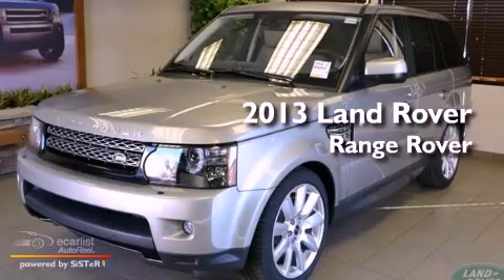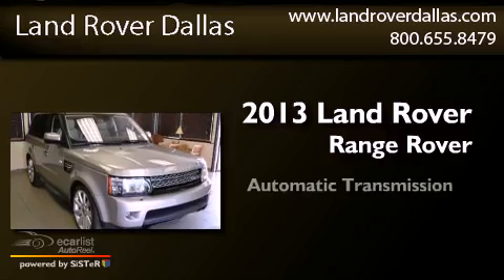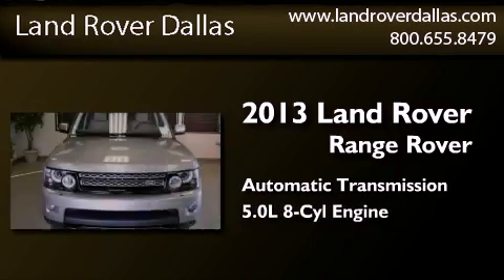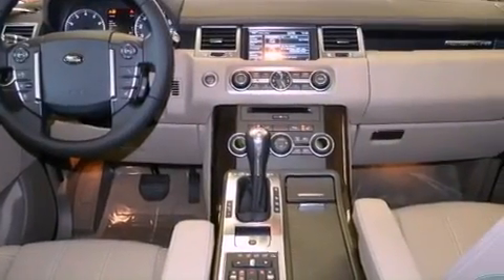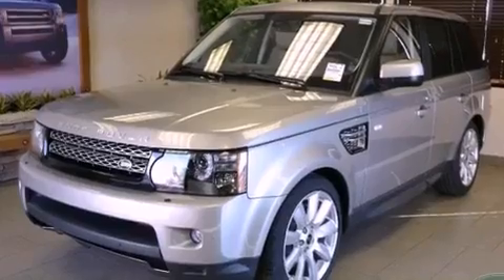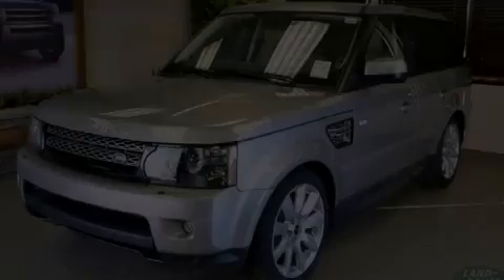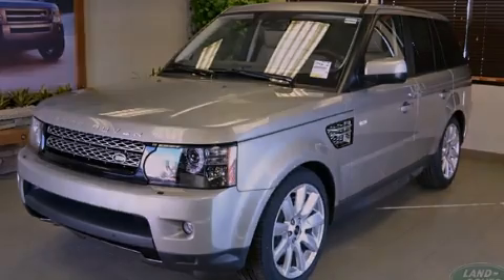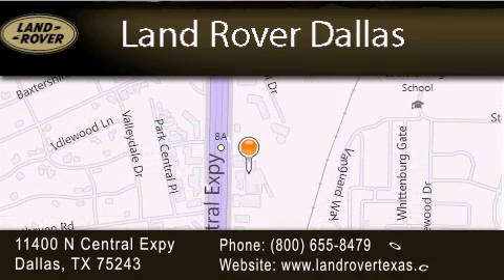2013 Land Rover Range Rover Dallas TX 75243